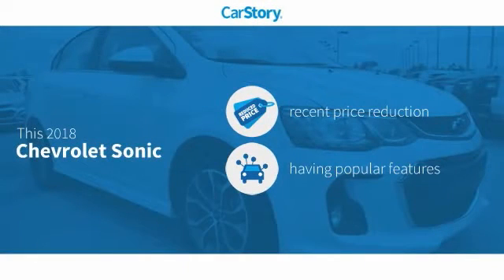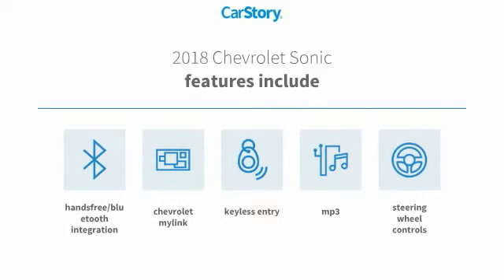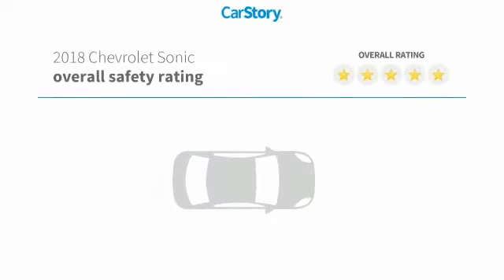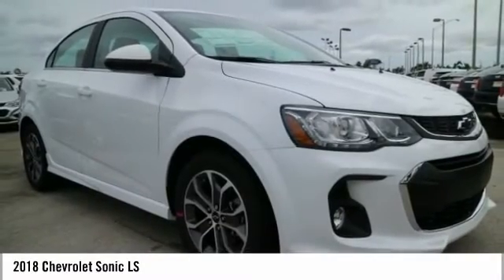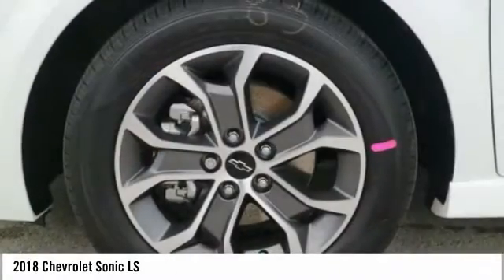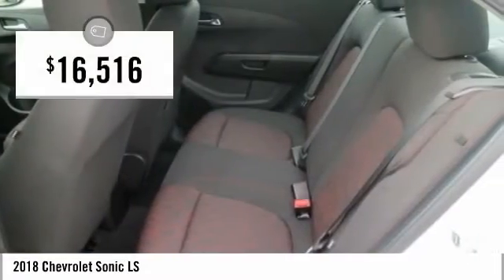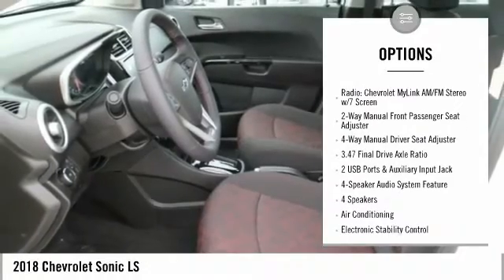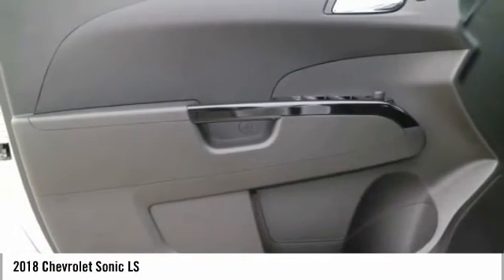2018 Chevrolet Sonic LS New J4135783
Pre-owned Vehicle -

Recent Arrival! $879 off MSRP! 2018 Chevrolet Sonic LS Summit White 34/25 Highway/City MPG *CALL US or VISIT US TODAY! First time buyers, No Credit, Bad Credit, Many Finance Options Available. Keith Pierson Chevrolet Cadillac serving; All South Florida, Miami-Dade, Broward, Palm Beach and Monroe counties. Prices do not include tax, tag, title, $689 dealer fee and electronic registration filing fee. PLEASE MAKE SURE to confirm the details of this vehicle (such as what factory rebates you may or may not qualify for) with the dealer to ensure its accuracy. $500 - General Motors Consumer Cash Program. Exp. 07/02/2018